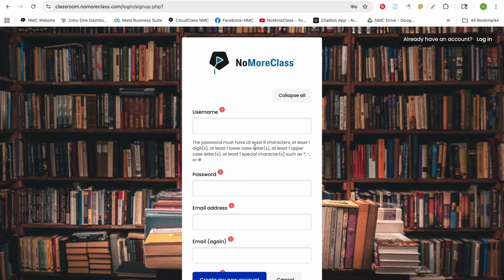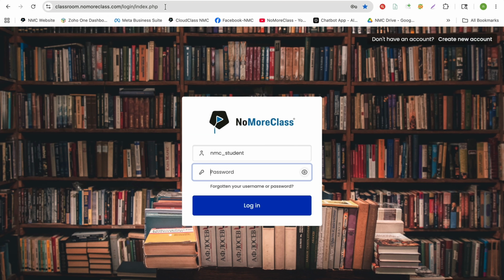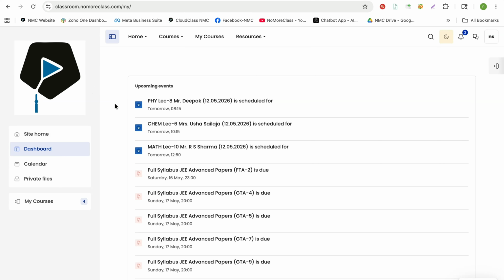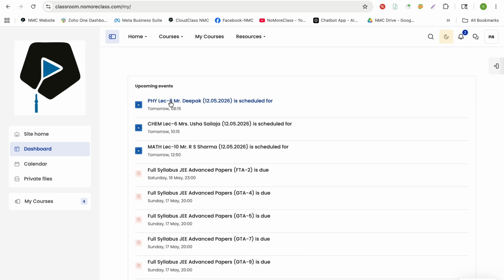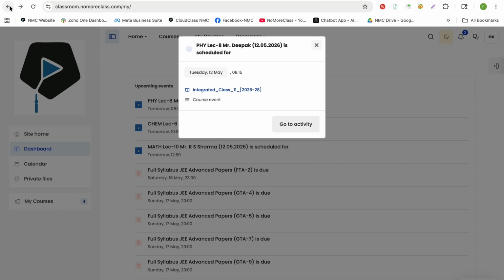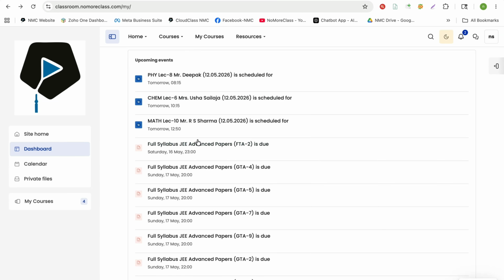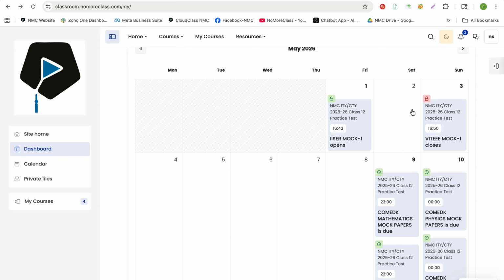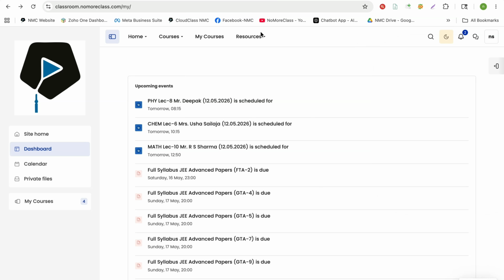Getting Started with NMC CloudClass: Login, Dashboard & Joining Classes | NoMoreClass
Welcome to NoMoreClass! In this tutorial, Deepak walks you through the basics of starting your learning journey on the NMC CloudClass platform. Whether you are joining a live class, checking upcoming tests, or managing your schedule, this guide covers everything you need to know to navigate your student dashboard efficiently.

In this video, you will learn:
• How to log in using your registered username/email and password.
• How to navigate the default NMC CloudClass Dashboard.
• Where to find upcoming events like live classes, online/offline tests, and PTMs.
• How to join a live class (links activate 15 minutes before the session starts).
• How to use the calendar to track mock tests and important dates.
• A pro tip on bookmarking the login page for quick access!

⏱️ Timestamps:
0:00 - Welcome & Account Registration Details
0:45 - How to Log In to NMC CloudClass
1:15 - Understanding Your Dashboard & Upcoming Events
1:45 - How to Join Live Classes (Link Activation)
2:30 - Accessing Online & Offline Tests
2:50 - Tracking Events Using the Calendar
3:15 - Pro Tip: Bookmark the Page & Logging Out
3:40 - What’s Next: Watching Recordings & Navigating Courses

In our next video, we will cover how to watch class recordings and toggle between courses!